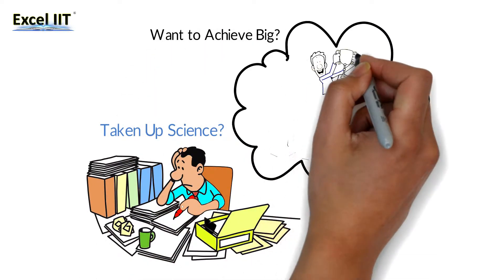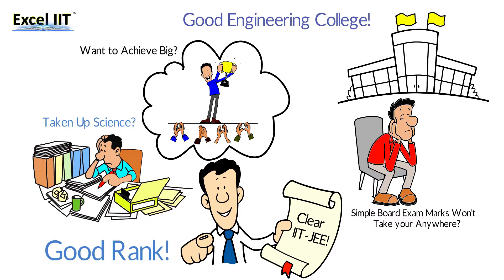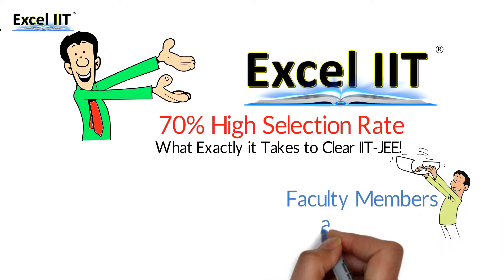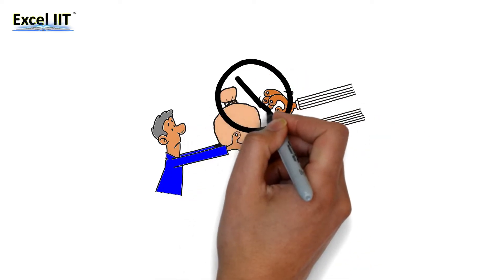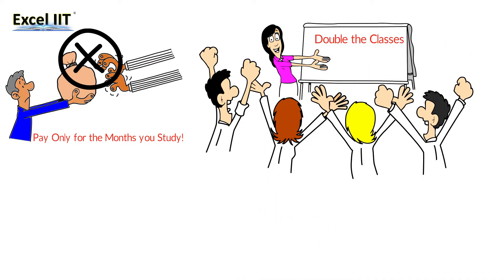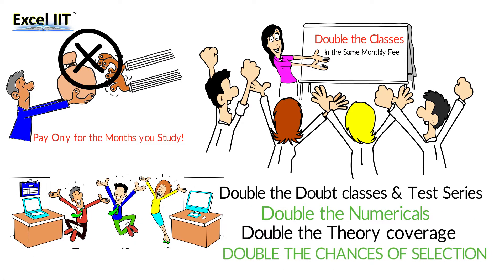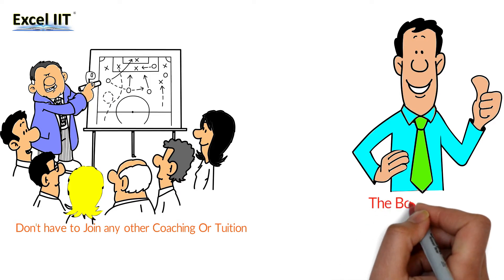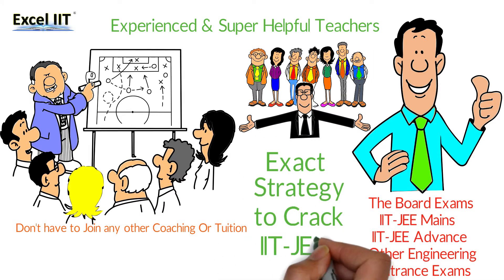IIT Coaching in Delhi | IIT JEE Coaching in Delhi | IIT Coaching Fees in Delhi - Excel IIT Classes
Willing to make your career in IIT JEE? Register your name at Excel IIT, the best IIT JEE coaching in Delhi. We offer premium IIT coaching classes with all necessary study materials and mock tests. Either live classes online or conventional classes offline, we are available for you in both the ways. Join us by paying the standard IIT coaching fees in Delhi and build your career today.

Excel IIT Coaching is the best IIT JEE coaching institute in Delhi with  high selection rate of 70%. We Offer Best IIT JEE Coaching at a Very Nominal Monthly fee under our BUDEGT IIT PLAN. All our Faculty members are Well Experienced & Super Cooperative.